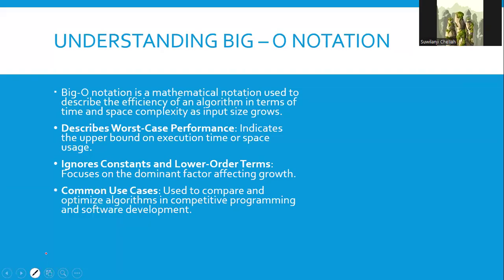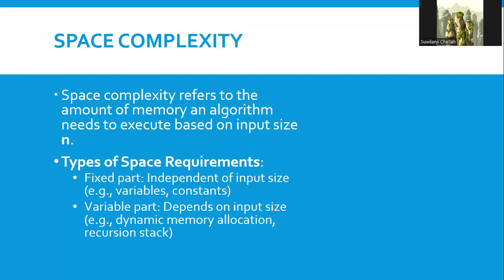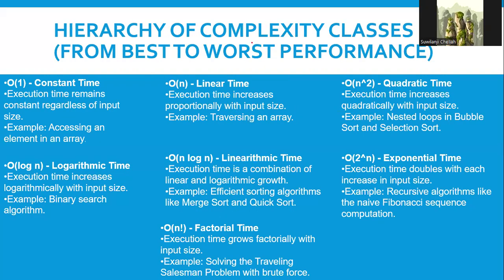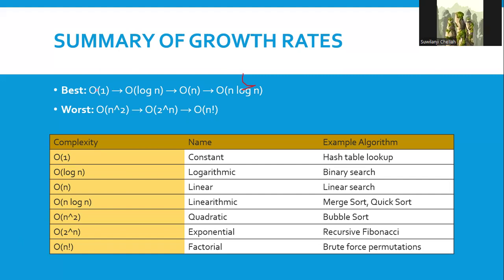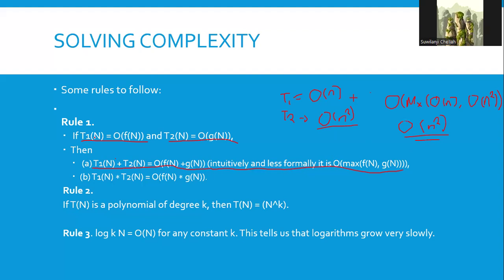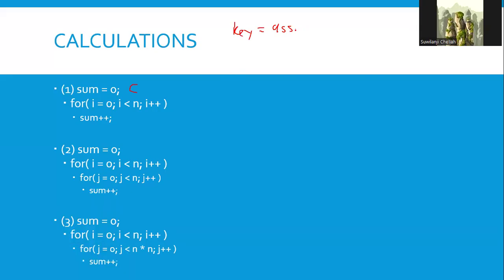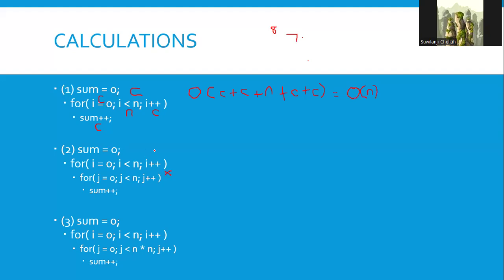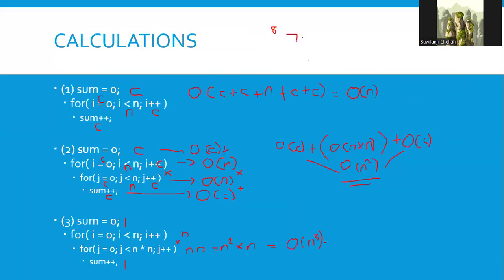Algorithm Analysis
This video gives an introduction to algorithm analysis